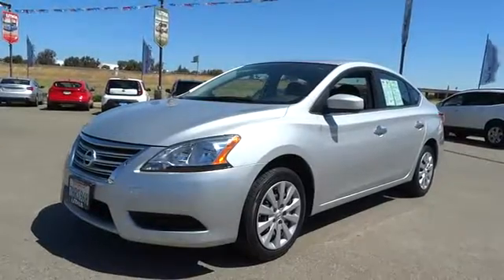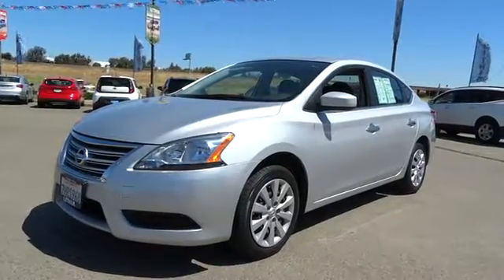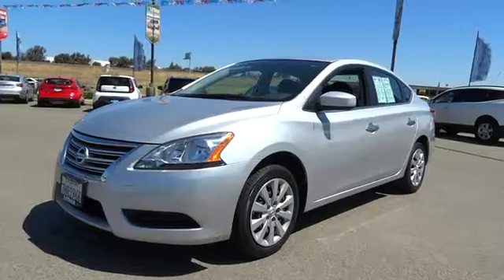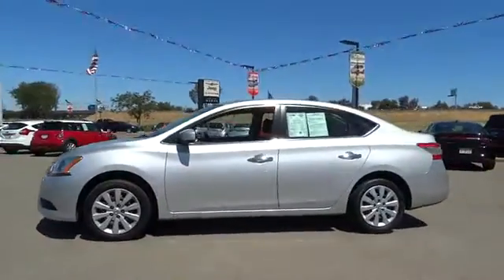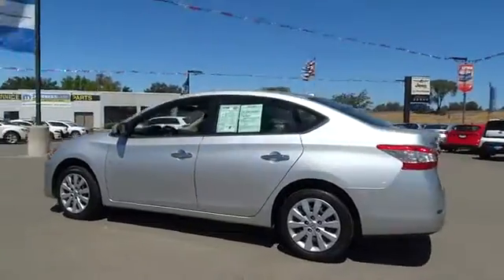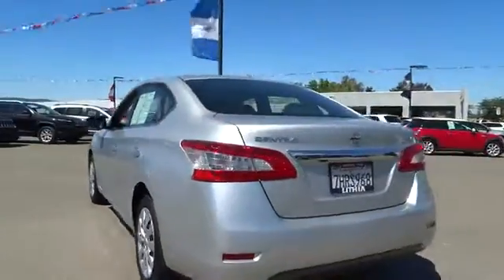2015 Nissan Sentra Concord, Pleasant Hill, Walnut Creek, Martinez, Pittsburg, CA FL629559R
2015 Nissan Sentra
Lithia Chrysler Dodge Jeep Ram of Concord: Servicing Concord, California near Pleasant Hill, Walnut Creek, Martinez, Pittsburg, CA.

Lithia CDJR Concord
 4901 Marsh Dr.

CARFAX 1-Owner, Superb Condition. EPA 39 MPG Hwy/29 MPG City! Bluetooth, CD Player, Keyless Start, Back-Up Camera, Satellite Radio CLICK ME!KEY FEATURES INCLUDEBack-Up Camera, Satellite Radio, iPod/MP3 Input, Bluetooth, CD Player, Keyless Start. MP3 Player, Keyless Entry, Remote Trunk Release, Steering Wheel Controls, Child Safety Locks. Nissan SV with Brilliant Silver exterior and Charcoal interior features a 4 Cylinder Engine with 130 HP at 6000 RPM*. This vehicle is Guaranteed to be RECALL FREE! Lithia CDJR & Fiat Worry Free Pre-Owned.SHOP WITH CONFIDENCECARFAX 1-OwnerBUY FROM AN AWARD WINNING DEALERAll Pre-owned vehicles go through a stringent 160-point inspection process and come with a standard 60-day/3,000 mile warranty to give you peace of mind that you are buying a quality pre-owned vehicle!Pricing analysis performed on 6/30/2016. Horsepower calculations based on trim engine configuration. Fuel economy calculations based on original manufacturer data for trim engine configuration. Please confirm the accuracy of the included equipment by calling us prior to purchase.Some of our used vehicles may be subject to unrepaired safety recalls. Check for a vehicle's unrepaired recalls by VIN